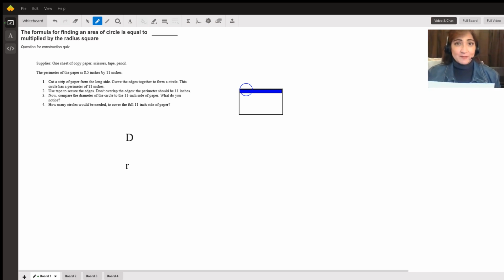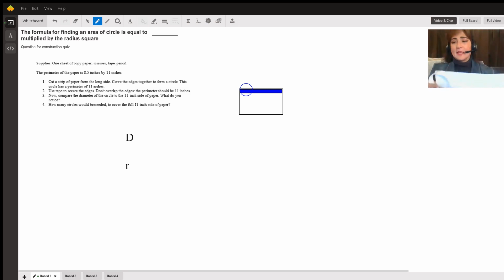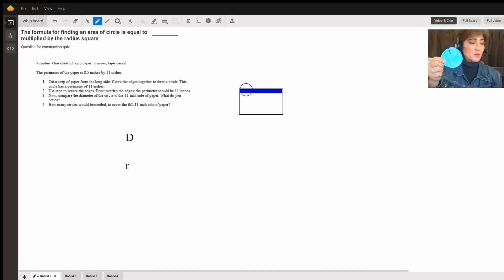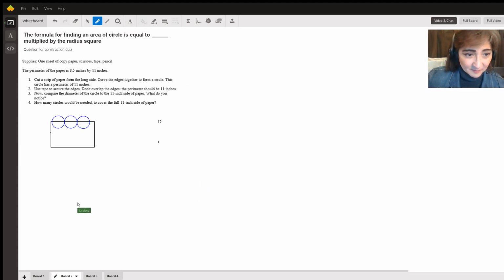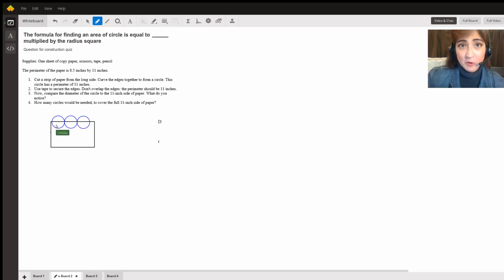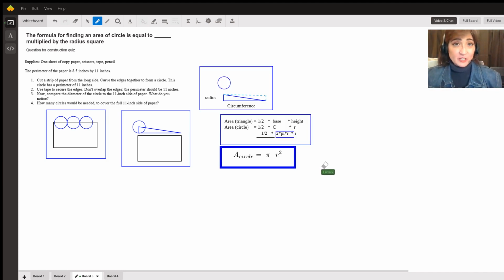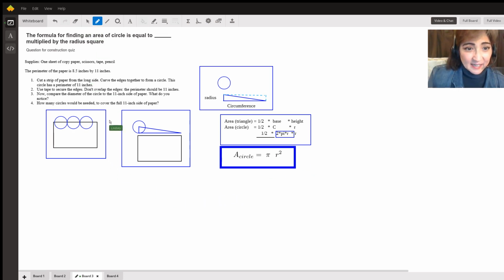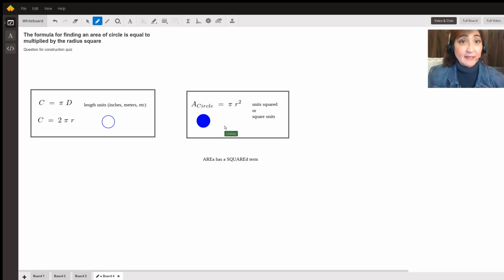How to Find the Circumference and Area of a Circle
Question: The formula for finding an area of circle is equal to multiplied by the radius square
Question for construction quiz

Answered By:

Lindsey K.
Writer and Editor, highly effective at teaching essay composition

Written Explanation:

Hello Cassandra,Here is a way you can remember the circle perimeter and circle area formulas. Take the time to make sure you understand this explanation, and you will always remember!Supplies: One sheet of copy paper, scissors, tape, highlighter Part 1: The circumference or perimeter of a circleThe circumference is the same thing as the perimeter of a circle. We usually call it the circumference when referring to circles.The copy paper dimensions are 8.5 inches by 11 inches.
Cut a strip of paper from the long side. Curve the edges together to form a circle. This circle has a perimeter of 11 inches.
Use tape to secure the edges. Don't overlap the edges: the perimeter should be 11 inches.
Now, compare the diameter of the circle to the 11-inch side of paper. What do you notice?
How many circles would be needed, to cover the full 11-inch side of paper?
O______Notice that the circle's diameter is much shorter than the length of paperHow many circle diameters are needed to line up against the length of paper?-- Three and a little bit more-- Pi = 3.14159 ...So, how can you find the perimeter of the circle?-- The perimeter is also called the circumference-- C = pi * diameterAlso, notice thatdiameter = 2 * radiusTherefore,-- C = pi * (2 * radius)We have to use proper grammar, therefore, the equation is written in the following order:-- C = 2 * pi * radius Part 2: The Area of a CircleWe are going to use the circumference formula, so make sure you understand the explanation above.Imagine that you have a circle of flexible material. You can cut a radius of the circle and stretch it out. What is the shape it forms?-- A triangle, with a very long base (C) and a short height (r)||____________________________________________-- Base = Circumference-- Height = radius-- Area = 1/2 * base * height-- Area = 1/2 * Circumference * radius-- A = 1/2 * C * r-- A = 1/2 * 2*pi*r * r substit...